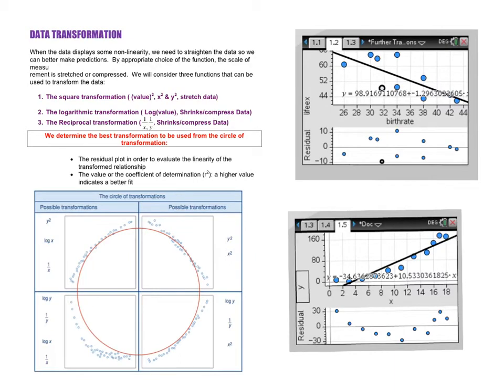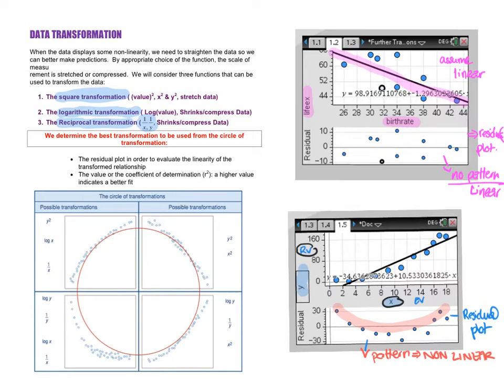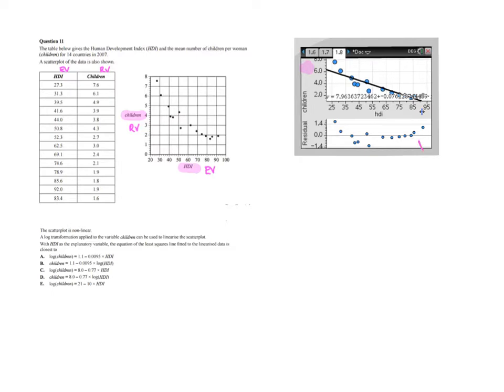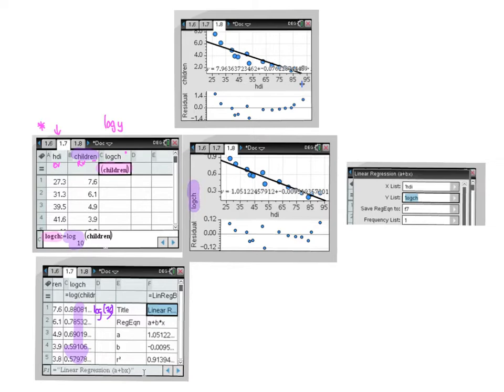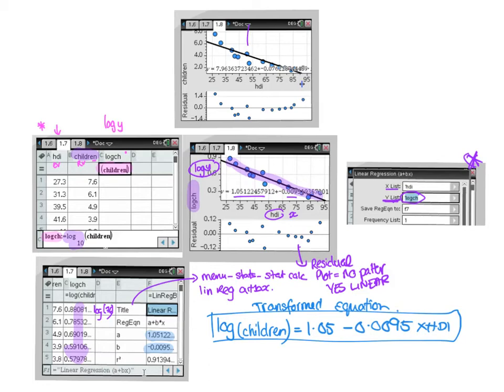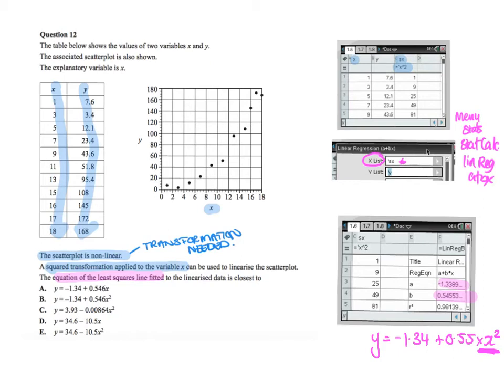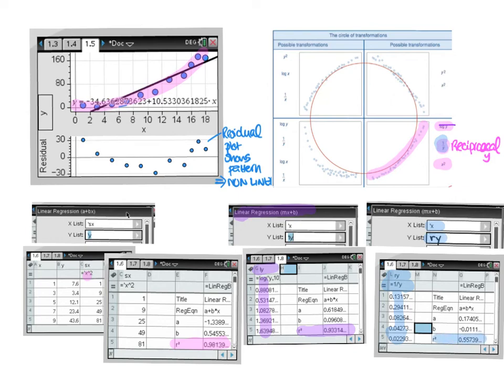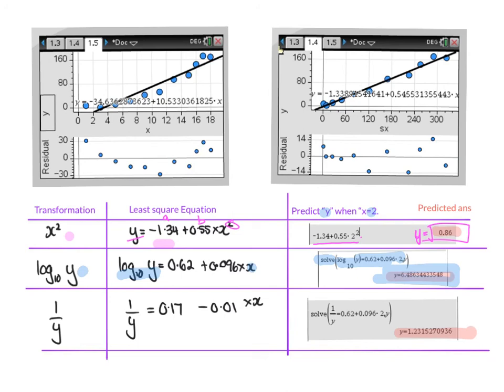FURTHER TRANSFORMATIONS chpt5